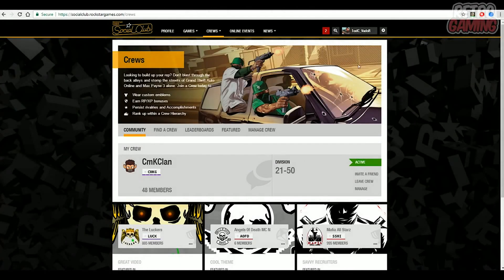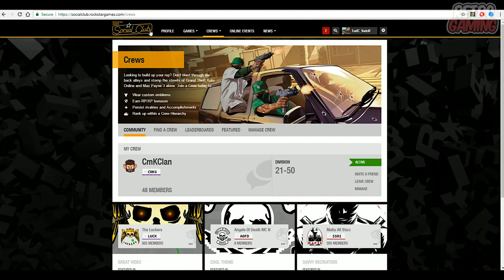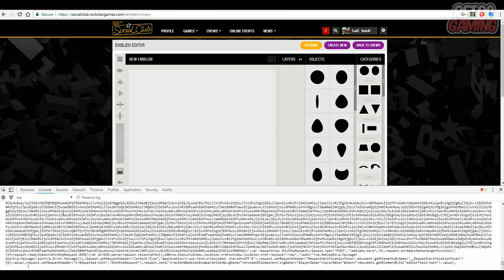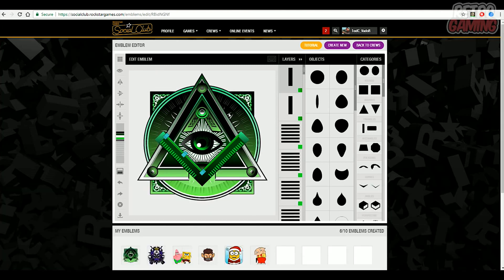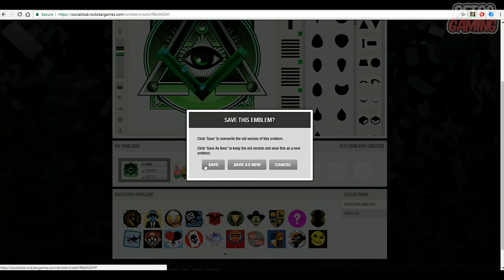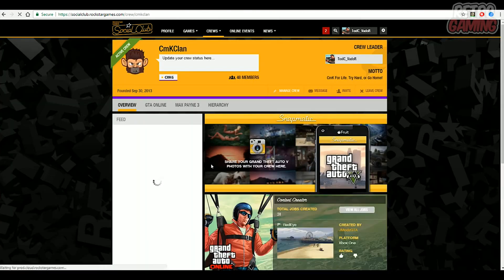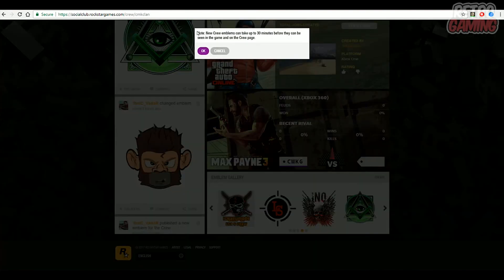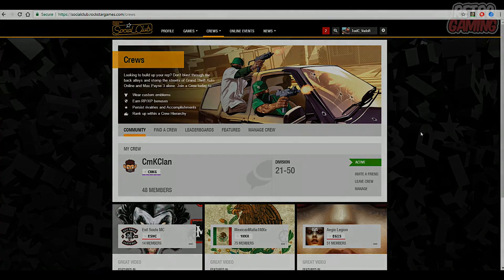GTA 5 Online: How To Get ''CUSTOM CREW EMBLEMS'' [2019] Patch 1.46! EASY Custom Crew Emblem Tutorial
♛ Prestige Director: RetroGaming - He's Almost at 10K - SUB FOR MORE GTA 5 GLITCHES
 ▼ OPEN ME ▼ GTA 5 Online How to get ''CUSTOM CREW EMBLEMS'' [2017] Patch 1.37! GTA 5 Custom Crew Emblem Tutorial (Xbox One, Ps4, PC)

Submit your GTA 5 Glitches, Clips, Stunts, Funny Moments, Wins and Fails to our

★ Need Intros or GFX? Checkout PrestigeStudios! (My team) Also, Submit your videos to our website!

GTA 5 Online: *EASY* How To Get ANY CUSTOM CREW EMBLEM *WORKING 2017* Patch 1.37 (Xbox One, Ps4, PC)

In today's GTA 5 Online Glitch 1.37 video, DeadGaming Liveshows you his Best Top 3 Fun Glitches working after patch 1.37! These GTA 5 Online Top Three Glitches work for ps4, xbox one and pc! I don't believe all these gta 5 glitches 1.37 work for old gen consoles xbox 360 and ps3. The majority of these glitches consist of GTA 5 Clothing Glitches, Modded Outfit Glitches and Rare Outfit Glitches! Also featured is an Easy Wall breach Glitch After Patch 1.37! This is also a SOLO GTA 5 Top 3 Glitches 1.37 video so no friends are required to perform these glitches :D Subscribe for more daily gta 5 glitches, tips and tricks!

►GTA 5 Online: *SOLO* BEST ''TOP 10 WORKING GLITCHES'' After Patch 1.37! (GTA 5 Top 10 Glitches 1.37)
►GTA 5 TOP 10 GLITCHES 1.37! BEST WORKING GLITCHES AFTER PATCH 1.37 (GTA 5 Clothing Glitches & More!)
►GTA 5 Online: TOP 3 MODDED OUTFIT GLITCHES 1.37! How to Create DOPE Modded Outfits Using Clothing Glitches! (Ps4, Xbox One, PC)

▬▬▬▬▬▬▬▬▬ஜ۩♛ A Personal Note ♛۩ஜ▬▬▬▬▬▬▬▬▬

-Xav, PmHD